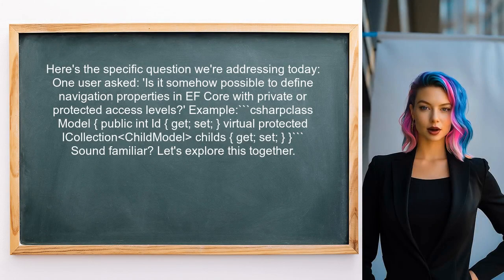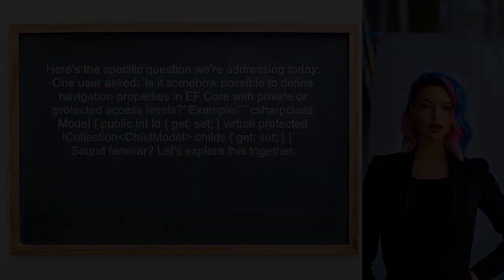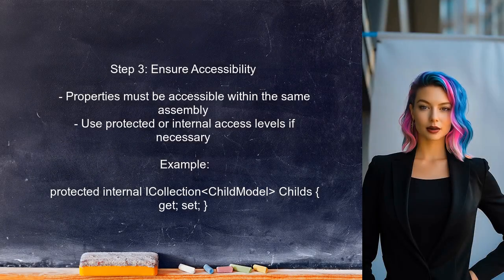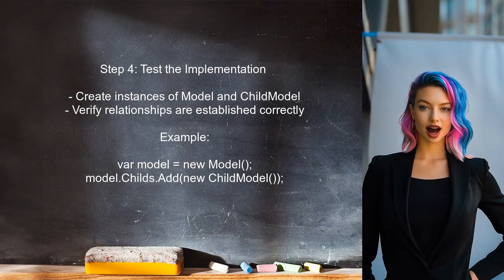Entity Framework Core: Should Navigation Properties Be Private or Protected?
In this video, we dive into a crucial aspect of Entity Framework Core: the accessibility of navigation properties. As developers, we often face the decision of whether to make these properties private or protected, impacting both encapsulation and data access. Join us as we explore the implications of each approach, providing insights and best practices to help you make informed choices in your Entity Framework Core projects.

Today's Topic: Entity Framework Core: Should Navigation Properties Be Private or Protected?

Related to: entityframeworkcore, navigationproperties, privatenavigationproperties, protectednavigationproperties, efcorebestpractices, c programming, object-relationalmapping, orm, softwaredevelopment, dataaccess, codingstandards, entityrelationships, databasedesign, #.netdevelopment,